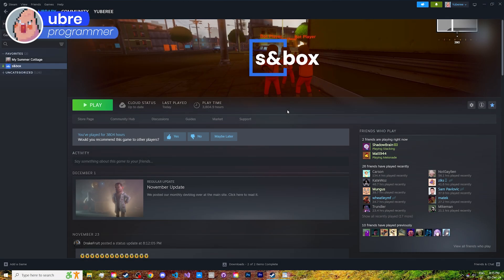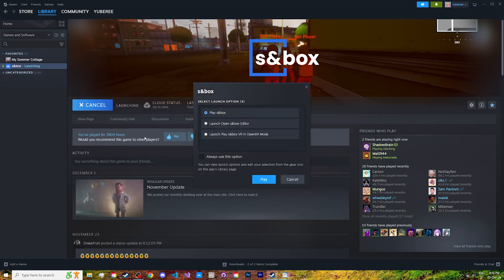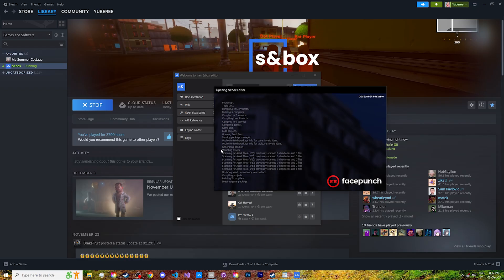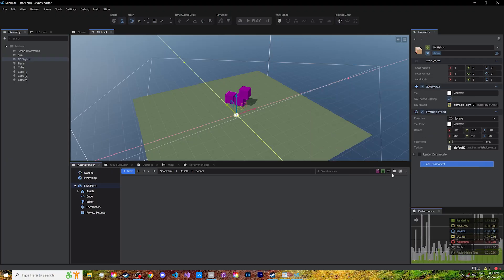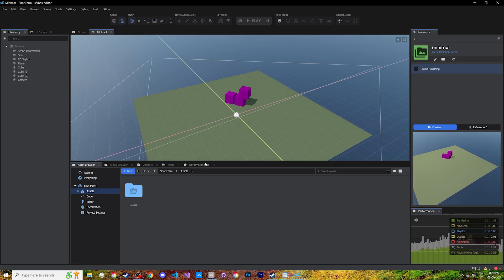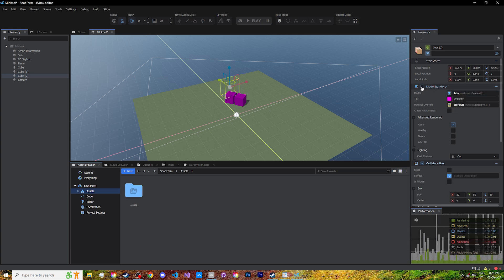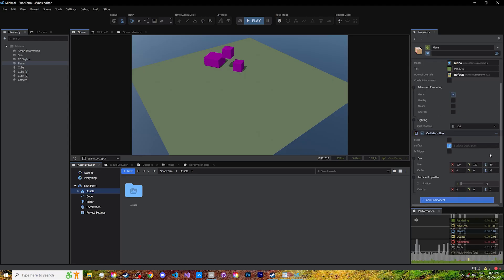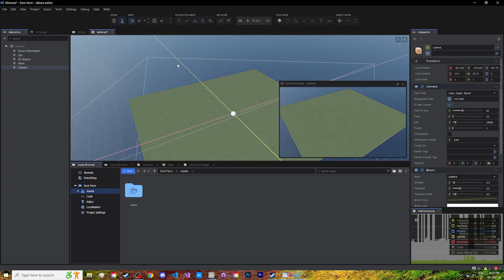S&box Tutorial: Creating your first Project (Beginner)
Learn how to make a game from scratch in S&box, this first episode teaches you how to create your first project,  how to navigate the editor, and what GameObjects and components are.

Fish School is a beginner tutorial series for S&box where you learn to create your first game! Programming and C# knowledge is not required.

00:00 Intro
00:51 Launching the editor
01:11 Creating a project
01:51 Introducing the editor
03:02 Folders
03:22 GameObjects and Components
05:23 Camera
05:41 Outro